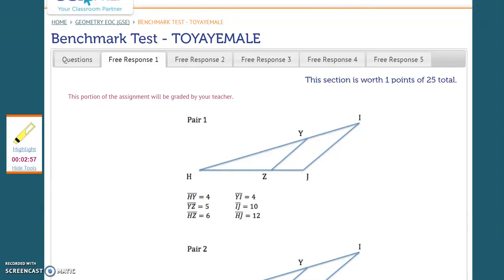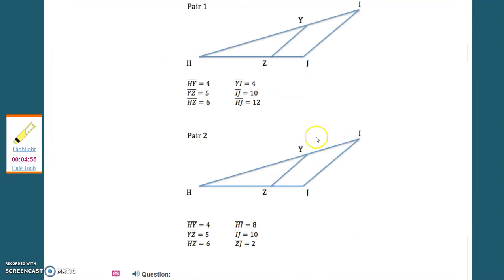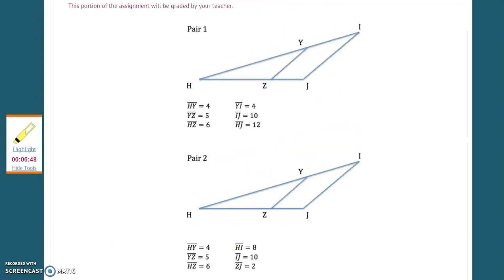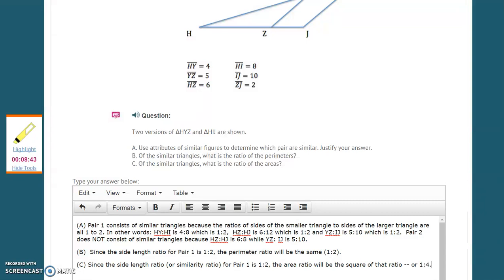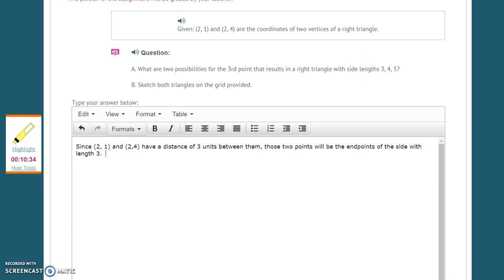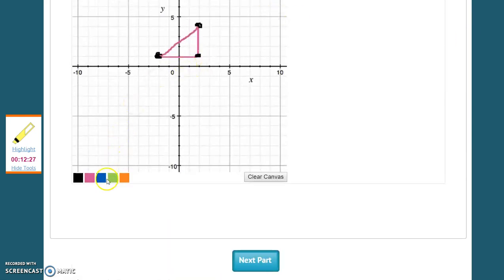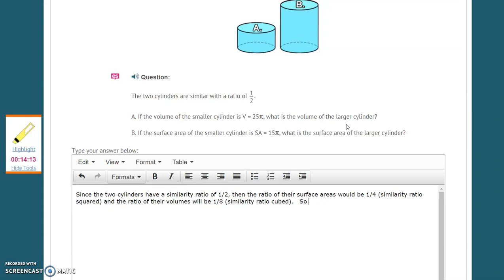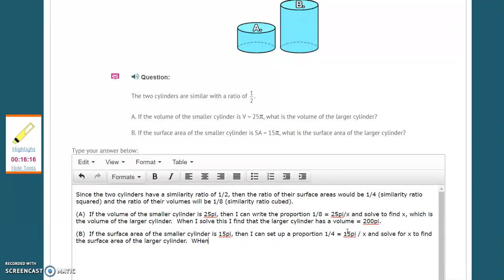Answering extended response on the EOC